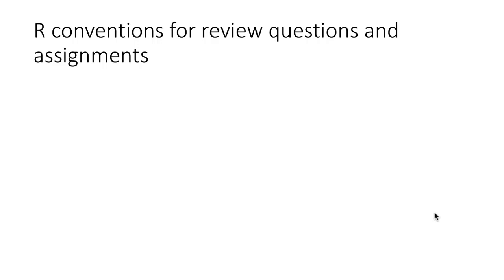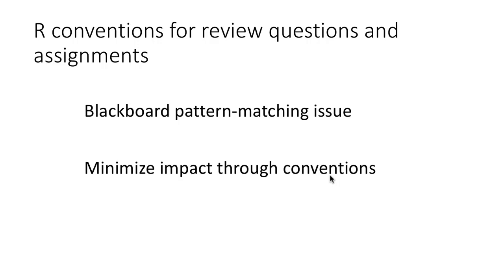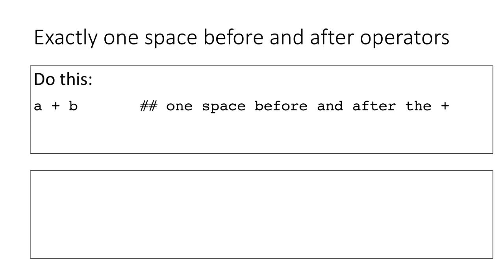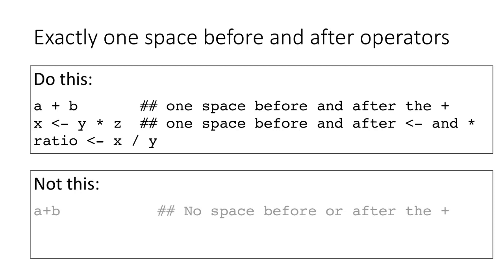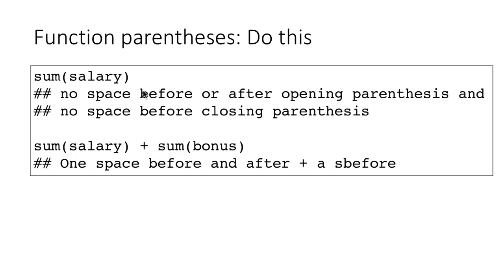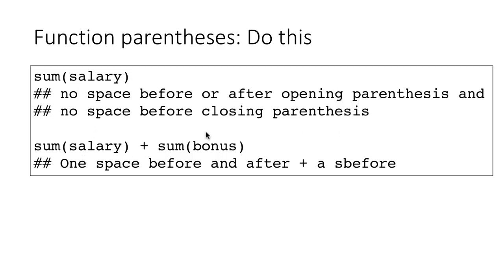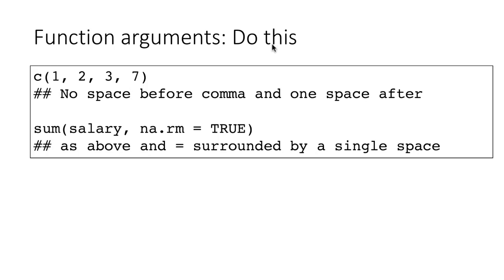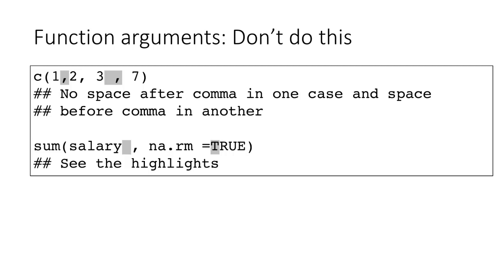Exploratory data analysis and data visualization: Lesson 0.1 c